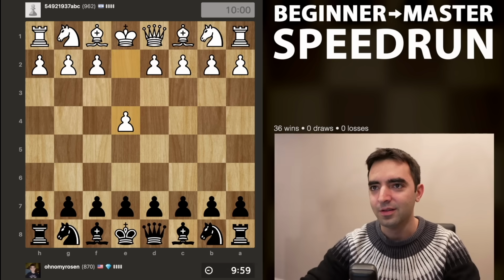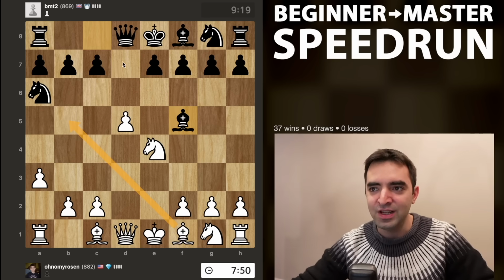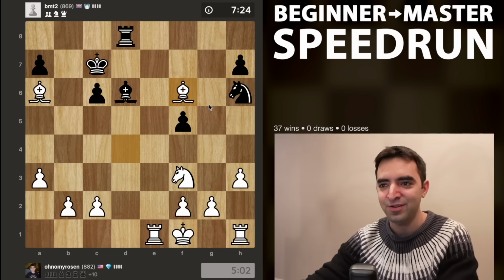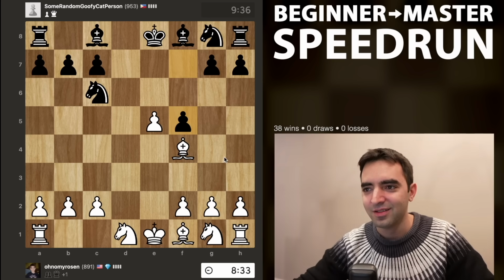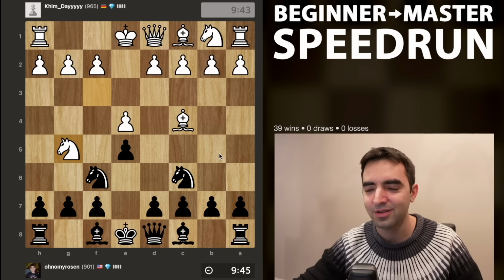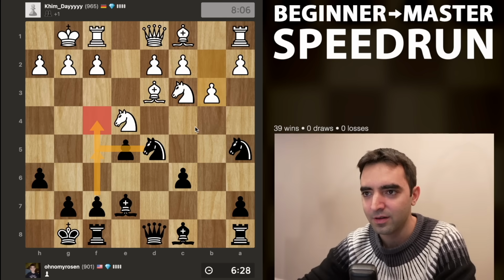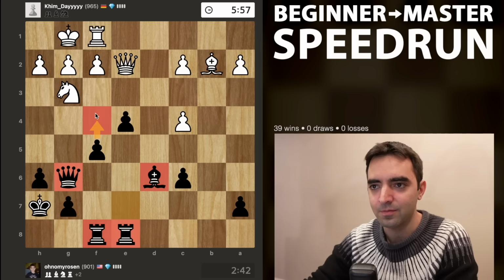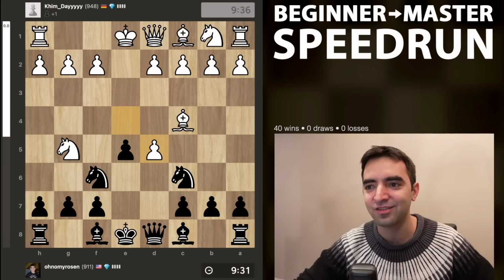Winning with Positional Chess! | Speedrun Episode 11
In this Beginner to Master Speedrun Series, I try to climb the rating ladder while providing lots of lessons about chess along the way. In this episode, I play 4 fun and instructive chess games that feature lots of instructive positional chess strategy.

0:00 Beating the Scotch Opening in 6 moves
3:28 Beating the Nimzowitsch Defense
15:30 Positional Domination vs Scandinavian Defense
22:19 TOUGH BATTLE in the 2 Knights Defense

💌SEND FANMAIL ►
Eric Rosen
4579 Laclede Ave. # 205